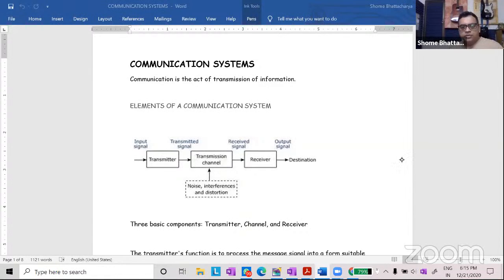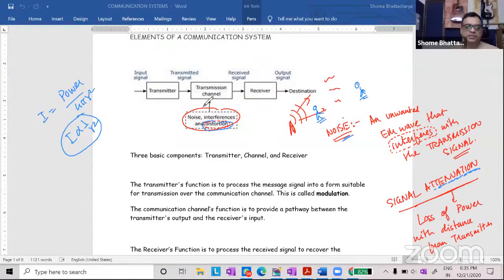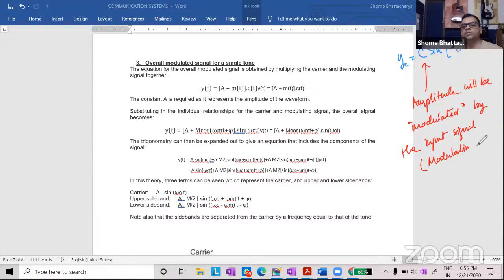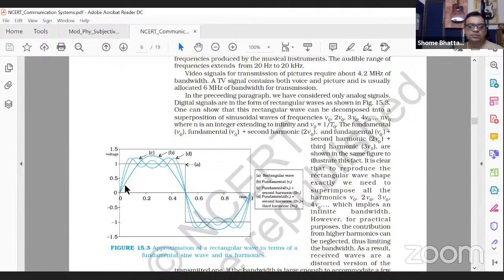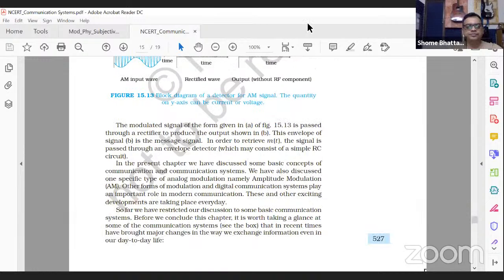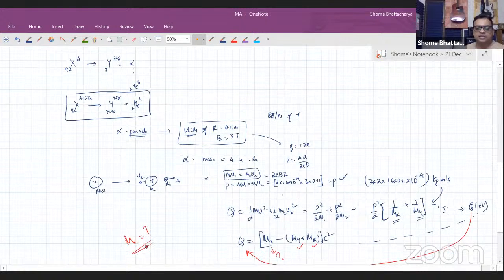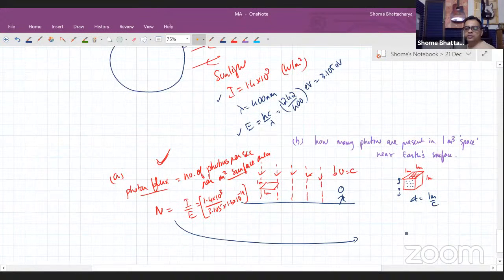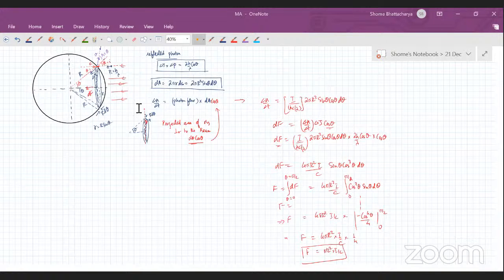The IITIAN’S HUB || 6 to 8:30 PM SBP, 12th GROUP 1&2